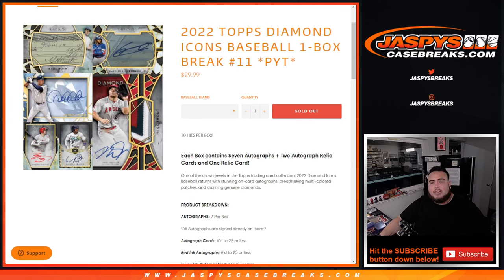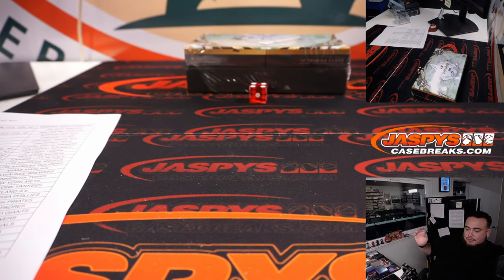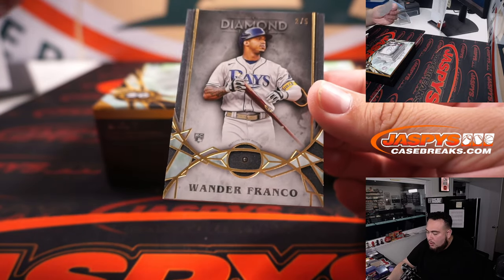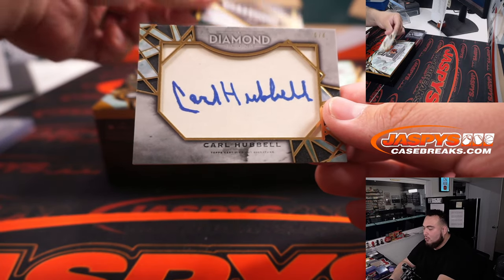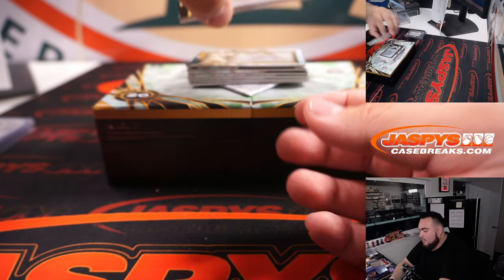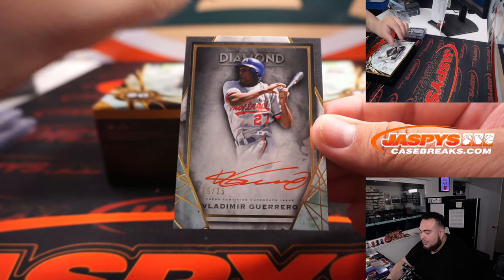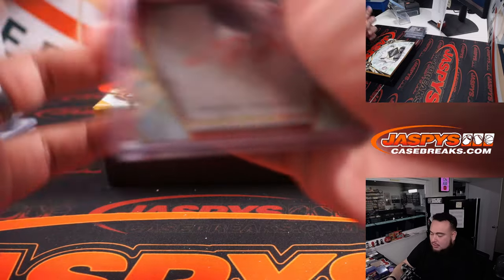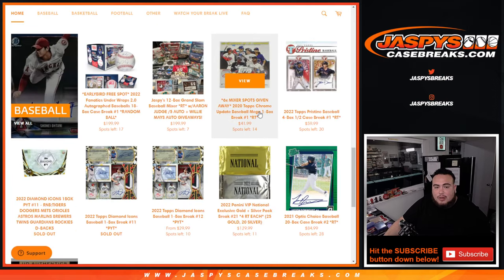F. 8/19/22 - 2022 Topps Diamond Icons Baseball 1-Box Break #11 *PYT*